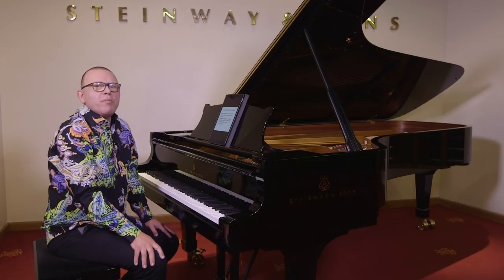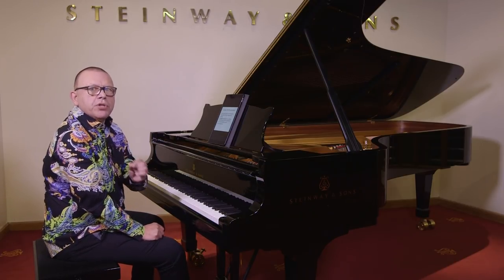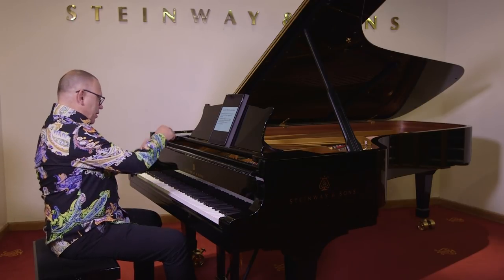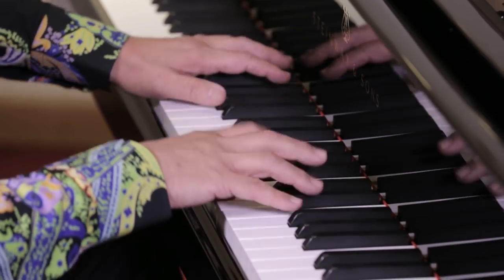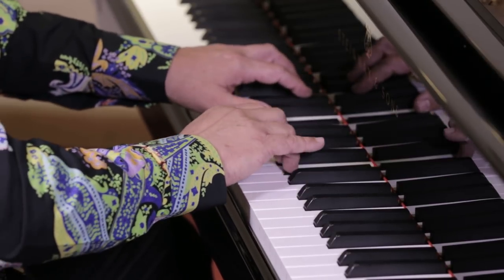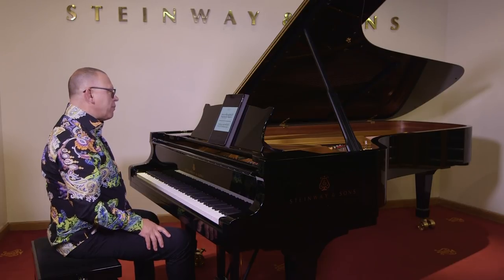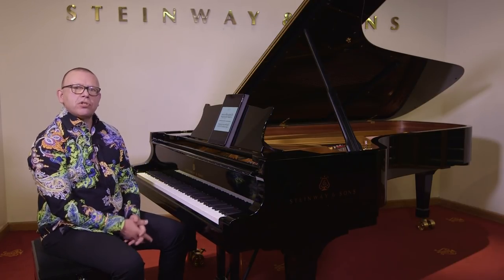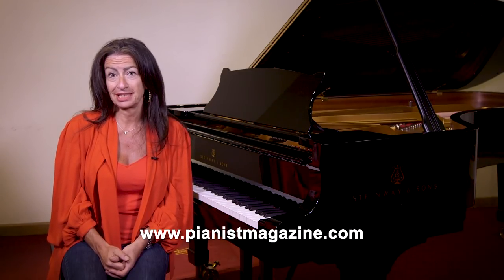Piano Lesson on Gaining Speed: Part 2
Teacher Graham Fitch presents the second part of his masterclass on how to increase the speed at which you play. approach a fast piece. This lesson complements his inside Pianist issue 98, which you can download

◼️ FILMED AT: STEINWAY HALL – The masterclass takes place on a Steinway concert grand at Steinway Hall, London

◼️ PROFESSIONAL TIPS AND ADVICE: Sign up to our email list and receive exclusive how-to-play tips from our experts, exciting news and special offers.